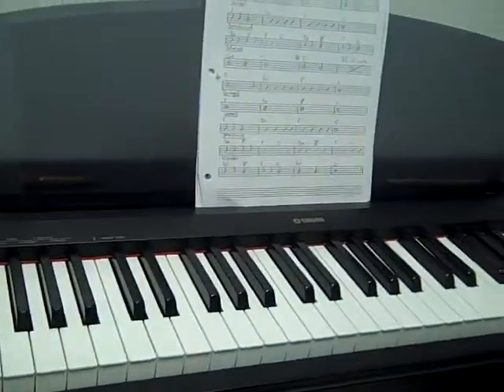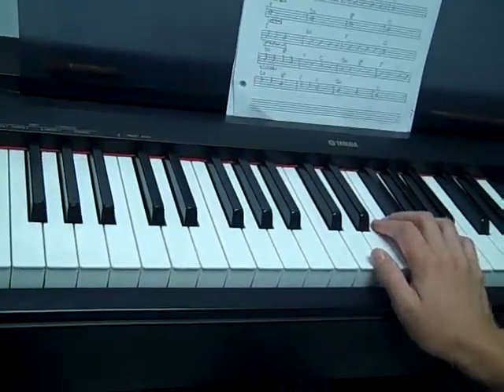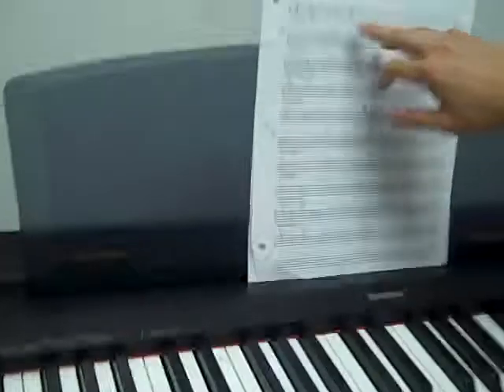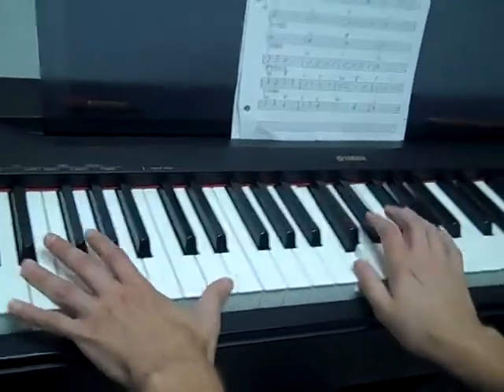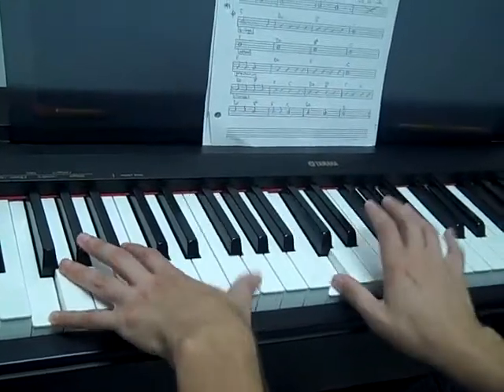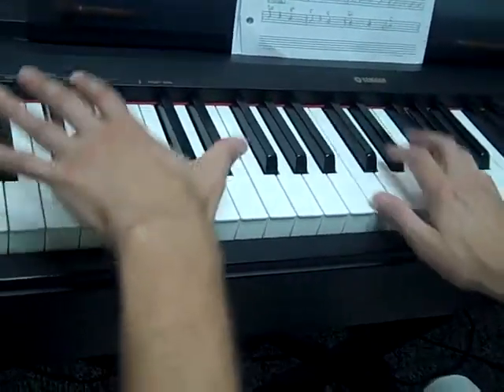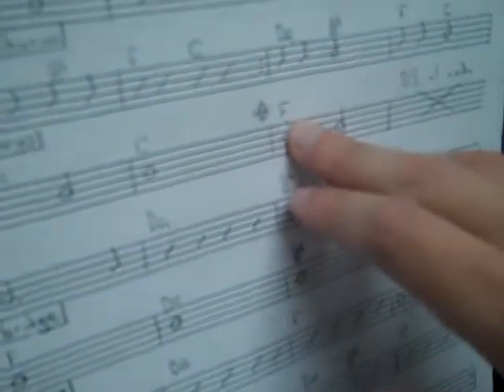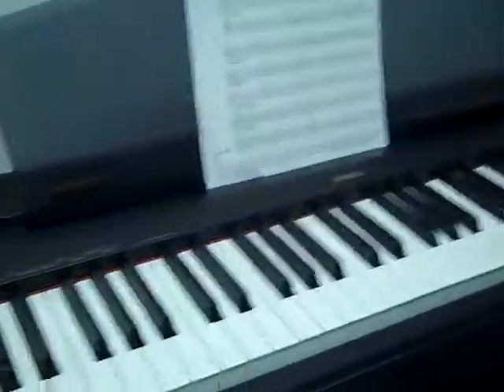Piano Tutorial - Complicated - Avril Lavigne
Notice the repeats.